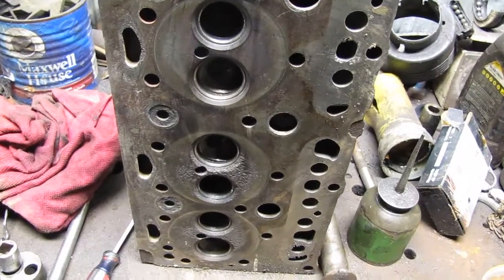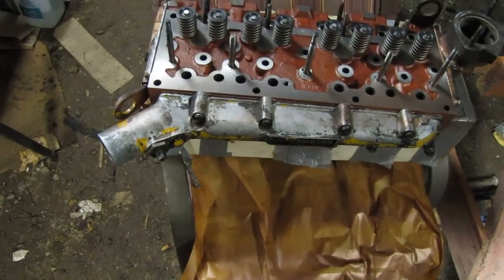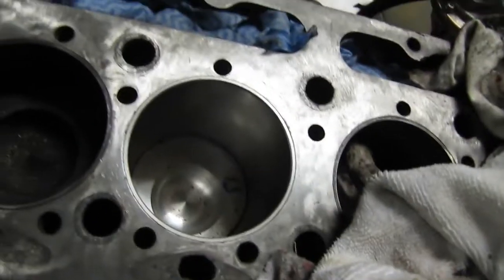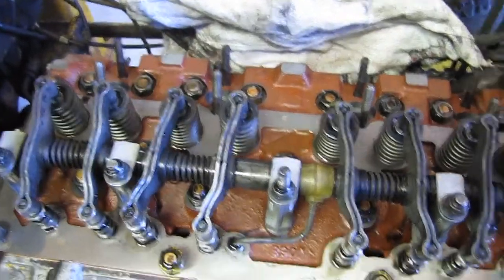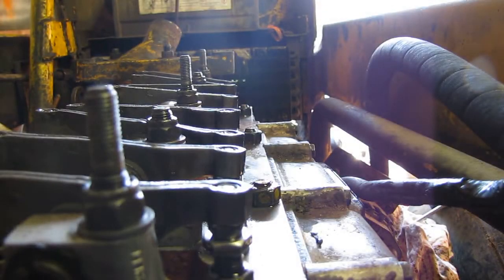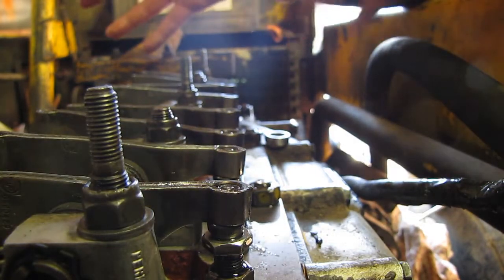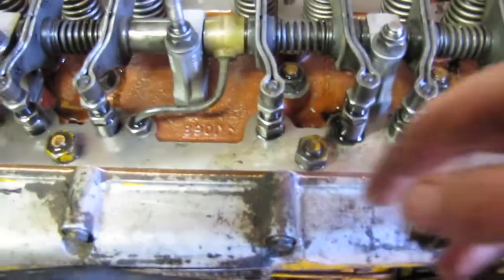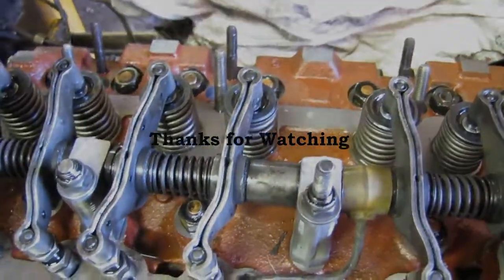203 Perkins diesel engine Repair - Massey 50 A Backhoe Pt4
Video demonstrating the process of setting the valves, installing the cylinder head and few helpful hints.

Video is the continued series from previous, six months later.  Seems there was a some interest in the first 3 I shared so I decided to upload this part.  More to come!